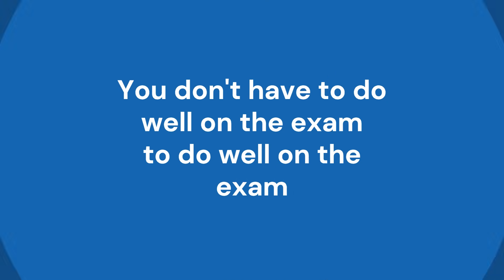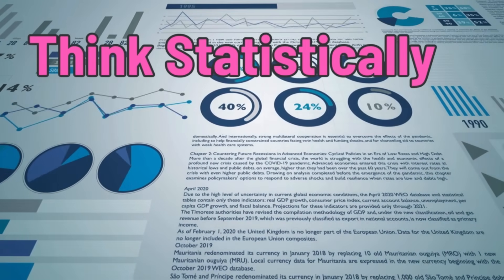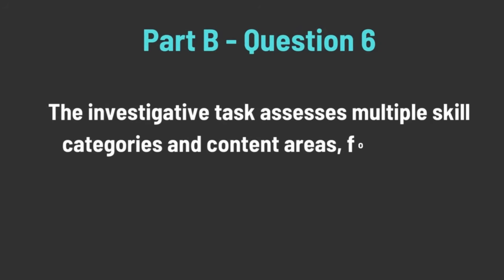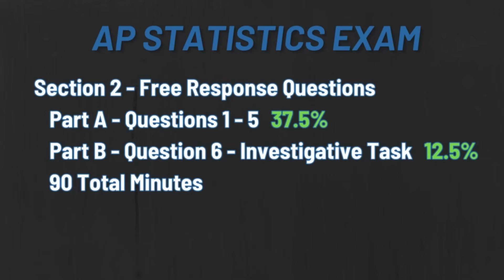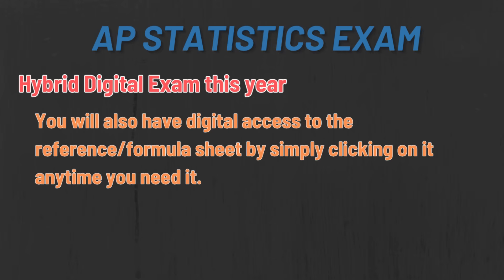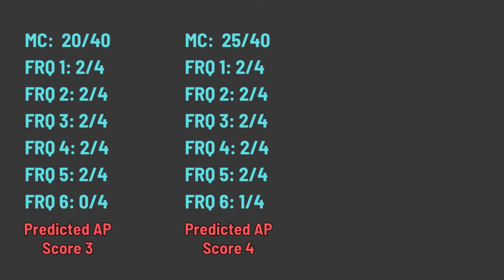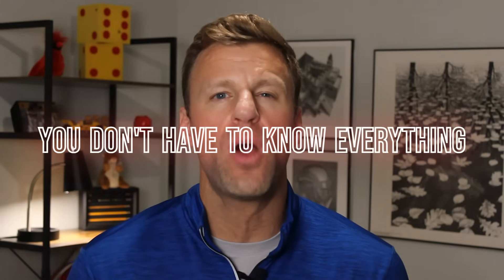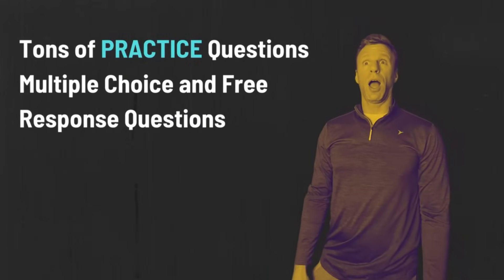How to CRUSH the AP Statistics Exam and Score a 5 (2025)